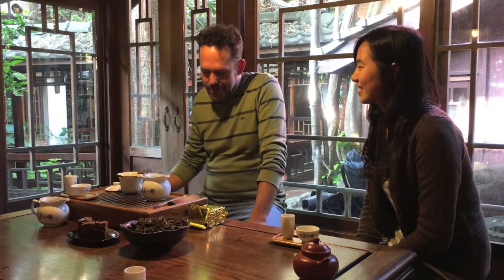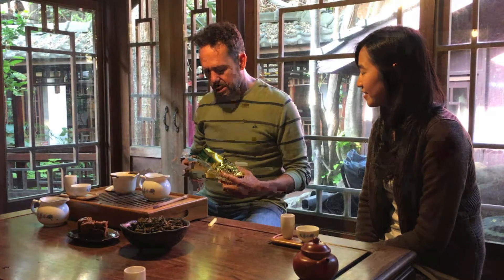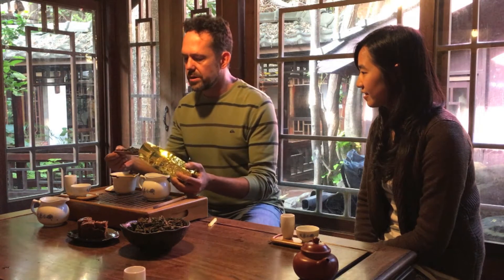Eco-Cha Tea Club - #2 Dong Ding Tie Guan Yin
Andy and Emily (from the Penn State Tea Institute) taste this month's tea and talk about tea culture in Taiwan.